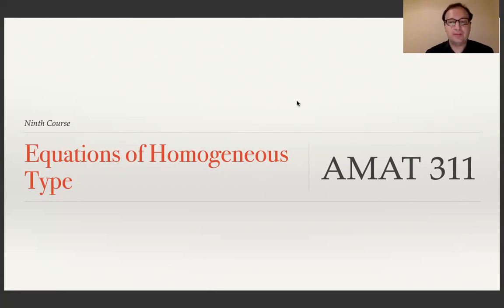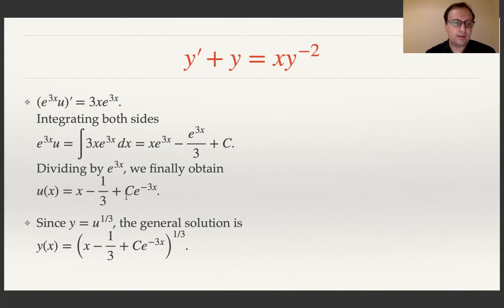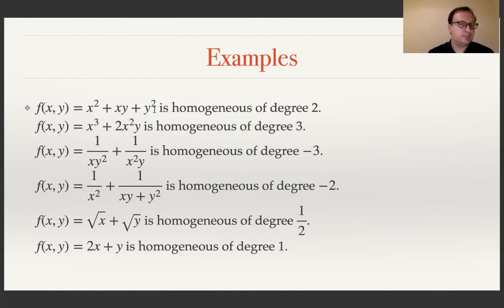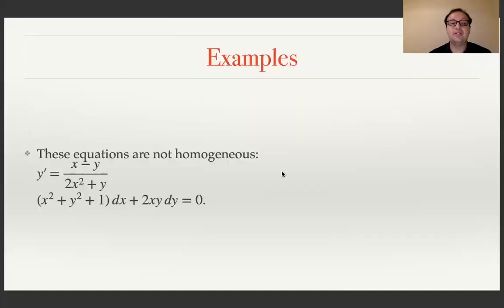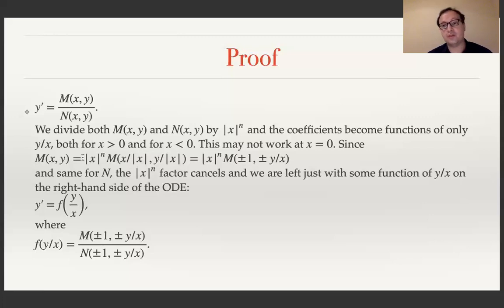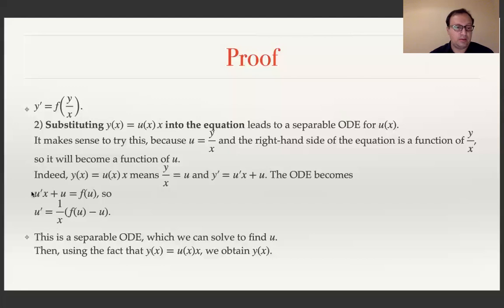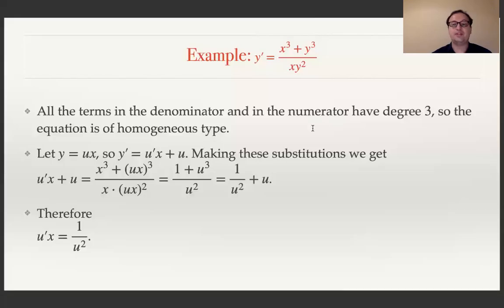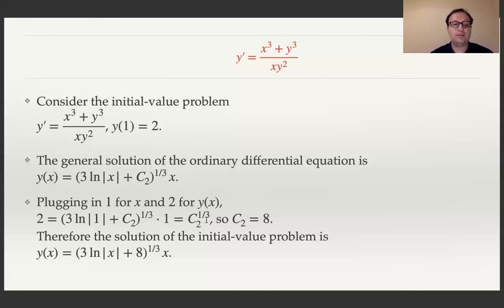AMAT 311 Homogeneous Type Equations